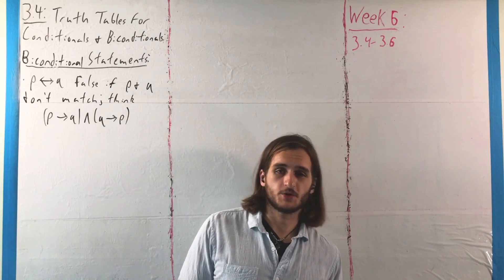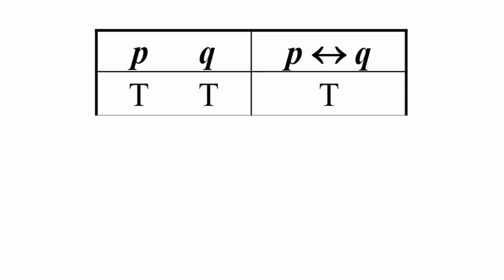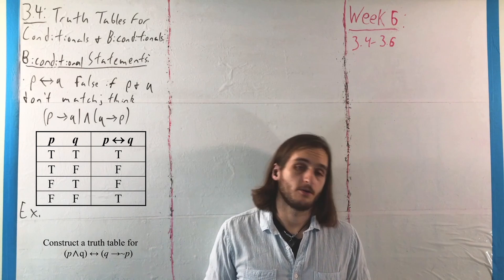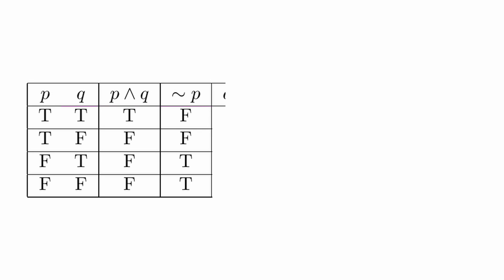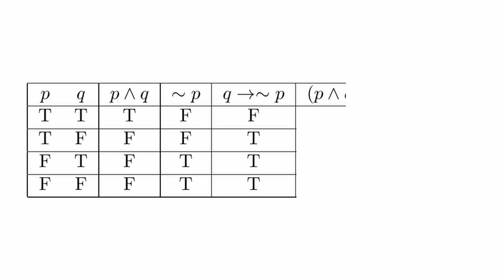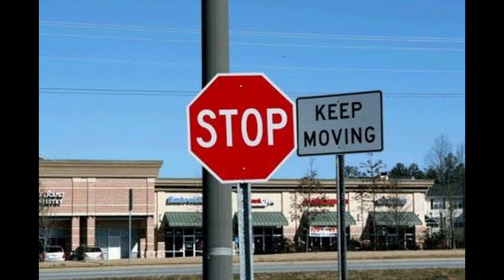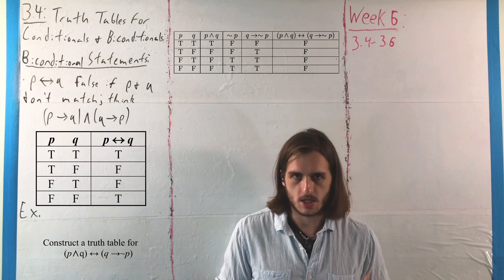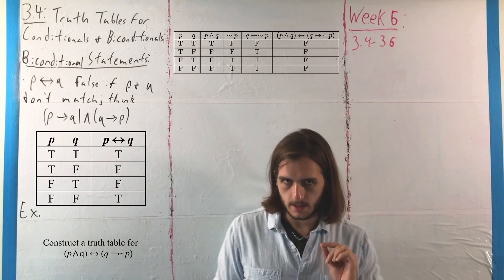3.4: Truth Tables for Biconditional Statements